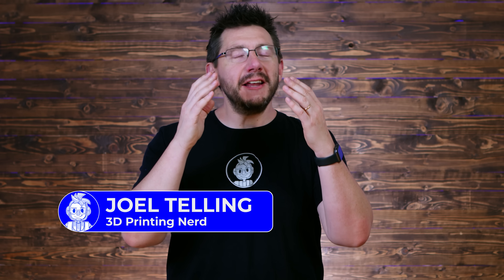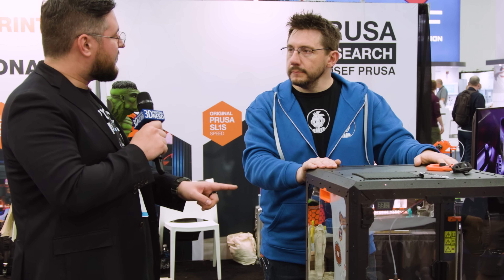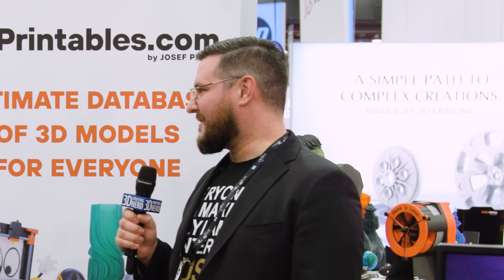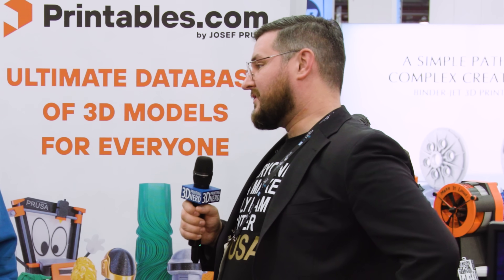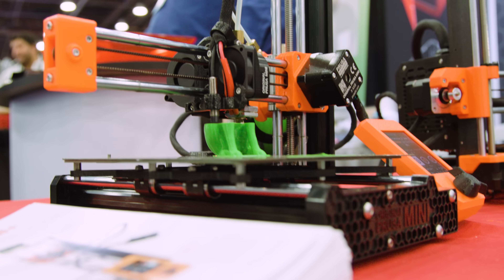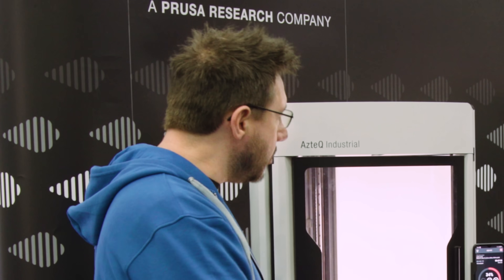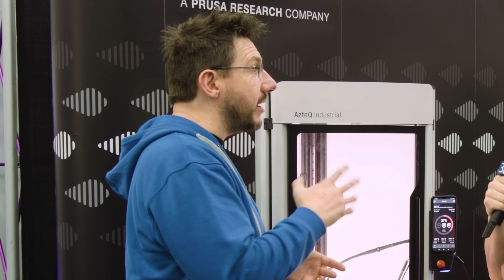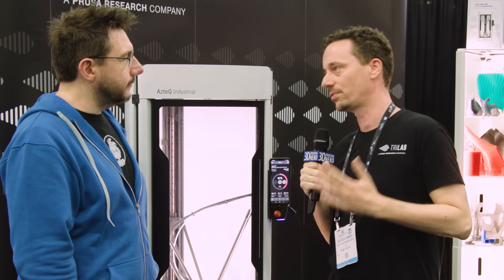The Prusa Family Is Growing! All 3 from RAPID + TCT!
The WHOLE Prusa Family was at RAPID + TCT this year! We talk Prusa XL and Enclosure, Printables, the Printed Solid acquisition, and our first chat with TriLAB! VERY EXCITING!

00:00 - IT BEGINS in the studio
01:30 - Prusa Enclosure
03:22 - Prusa XL
04:39 - Printables
07:55 - Printed Solid
11:25 - Trilab

SUPPORT! 😍

GEAR! 🎥🎦📷

THE TEAM! 🤟

Find Me Socially!

Want to send me something?
3D Printing Nerd
USA